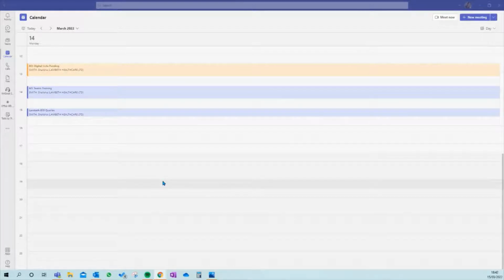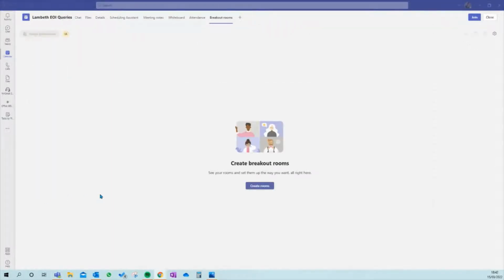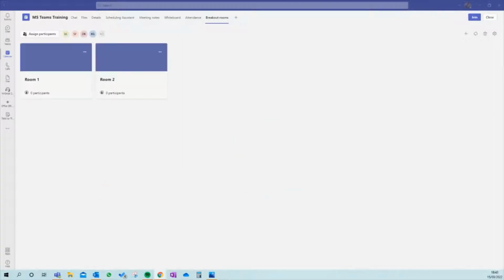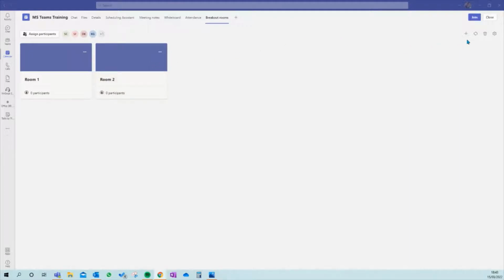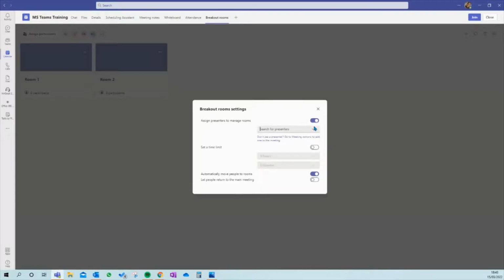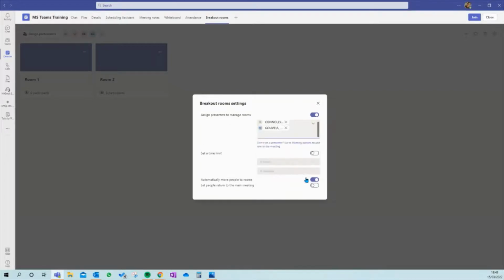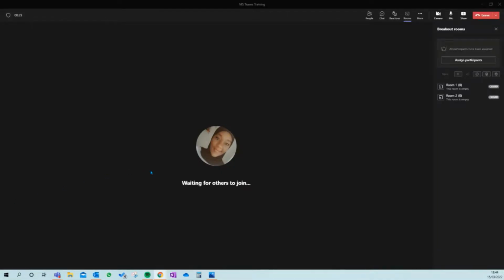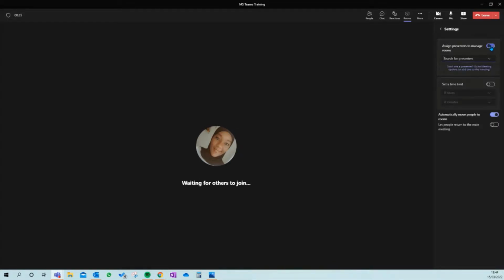How To Assign Break Out Room Managers In Microsoft Teams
This Quick step-by-step tutorial will show you how to assign presenters to help you manage your breakout rooms.

Feel free to drop a comment if there are other tutorial videos you would like to see.